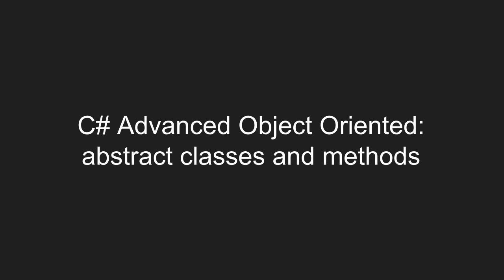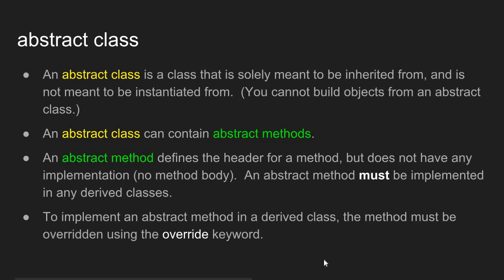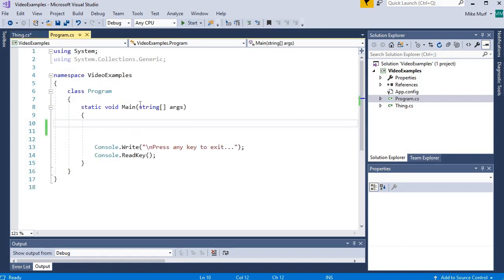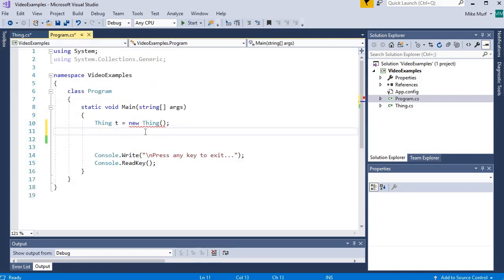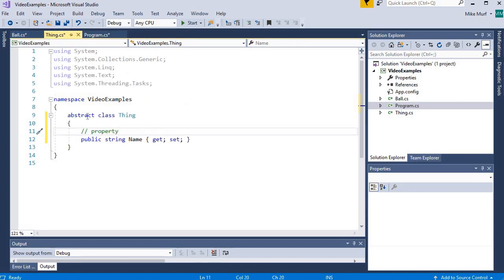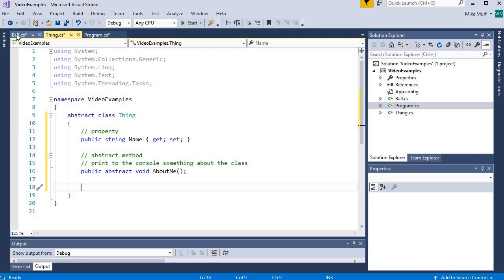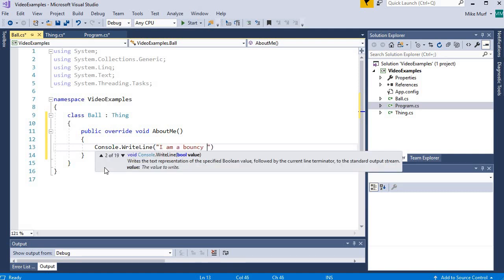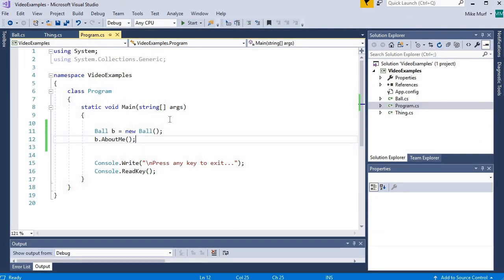C# Abstract classes and abstract methods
In this video we discuss abstract classes and abstract methods in C# and provide an example of how to inherit from an abstract class with abstract methods.